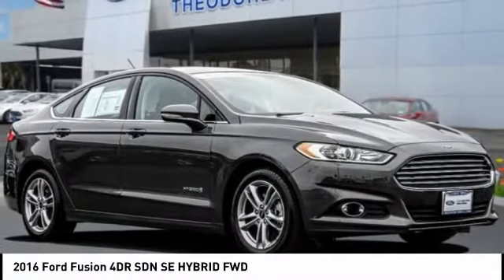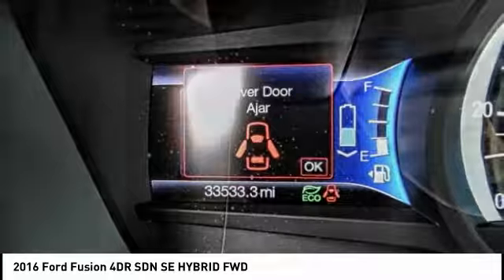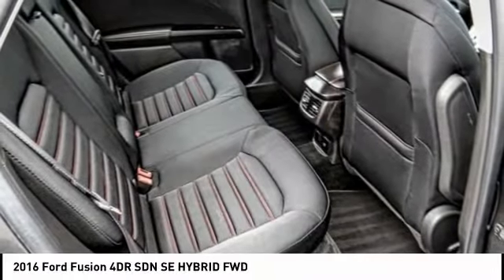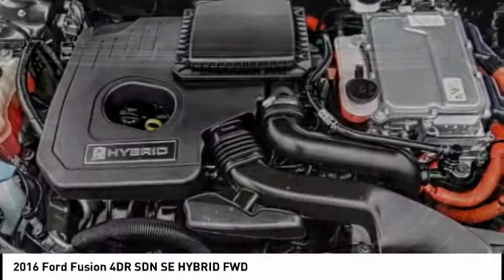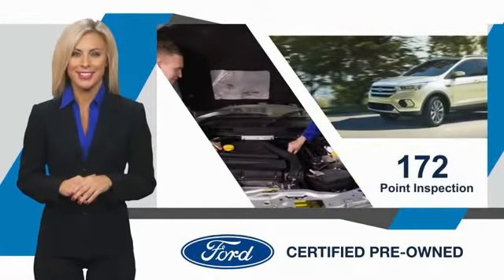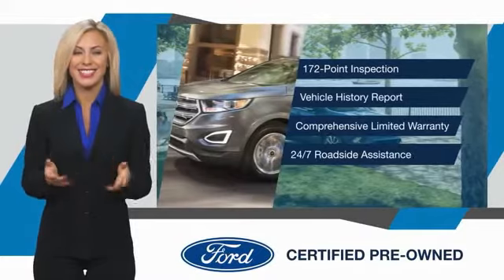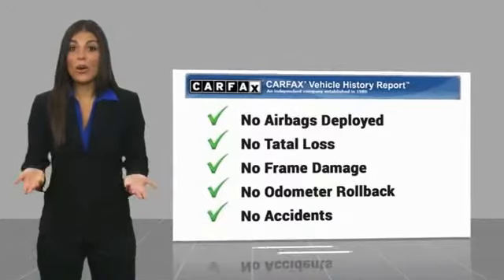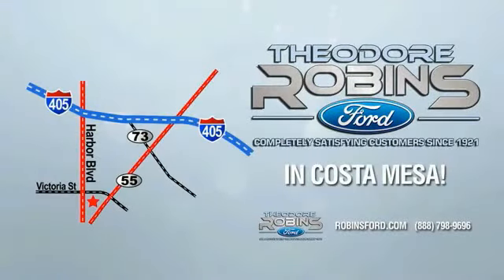2016 Ford Fusion COSTA MESA,NEWPORT BEACH,HUNTINGTON BEACH,IRVINE 0P194844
2016 Ford Fusion 4DR SDN SE HYBRID FWD

THEODORE ROBINS FORD PROUDLY SERVING COSTA MESA, HUNTINGTON BEACH, IRVINE, NEWPORT BEACH, ORANGE COUNTY, AND SURROUNDING SOUTHERN CALIFORNIA LOCATIONS. THIS GRAY 2016 Ford FUSION IS EQUIPPED WITH A 2.0L iVCT Atkinson Cycle I-4 Hybrid, AUTOMATIC TRANSMISSION, AND RECEIVES AN ESTIMATED . 2016 Ford FUSION 4DR SDN SE HYBRID FWD Certified. CARFAX One-Owner. Clean CARFAX. 110V Power Outlet, 17 10-Spoke Aluminum Wheels, Air Conditioning, AM/FM radio: SiriusXM, Appearance Package, Eco Cloth Front Bucket Seats, Equipment Group 501A, Exterior Parking Camera Rear, Fog Lamps, Front dual zone A/C, Fully automatic headlights, Leather-Wrapped Steering Wheel, Navigation System, Power driver seat, Power steering, Power windows, Rear Spoiler, Remote keyless entry, Reverse Sensing System, SE MyFord Touch Technology Package, Steering wheel mounted audio controls, SYNC w/MyFord Touch. 2016 Ford Fusion Hybrid SE Gray FWD E-CVT Automatic I4 Hybrid Ford Certified Pre-Owned Details: * Roadside Assistance * Powertrain Limited Warranty: 84 Month/100,000 Mile (whichever comes first) from original in-service date * Includes Rental Car and Trip Interruption Reimbursement * Warranty Deductible: $100 * 172 Point Inspection * Vehicle History * Limited Warranty: 12 Month/12,000 Mile (whichever comes first) after new car warranty expires or from certified purchase date * Transferable Warranty At Theodore Robins Ford we continue to provide the residents of Orange County and surrounding areas with a variety of new and pre-owned vehicles. Financing available for all situations. Please call for more information. Hablamos espanol. Completely Satisfying Customers Since 1921. Stock #: 0P194844 | VIN: 3FA6P0LU4GR194844 | 2016 Ford Fusion 4dr Sdn SE Hybrid FWD POWER PASSENGER SEAT POWER WINDOWS Theodore Robins Ford